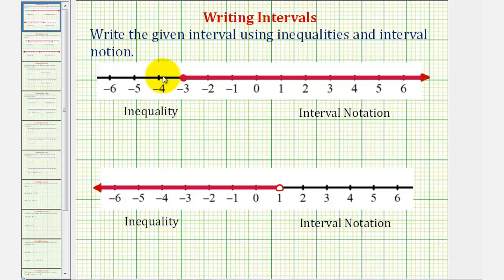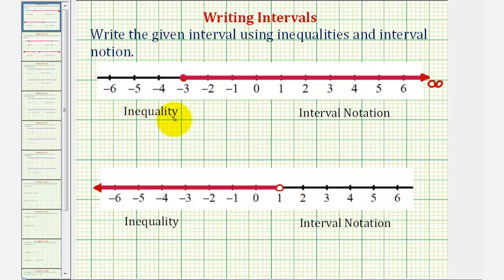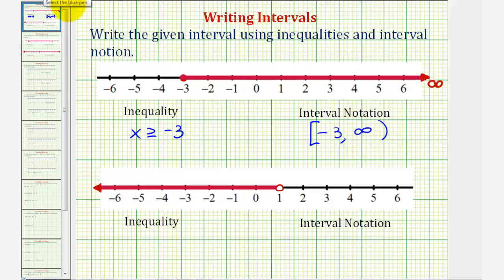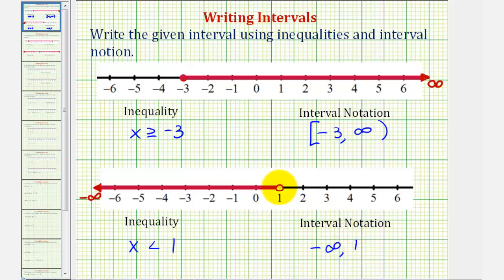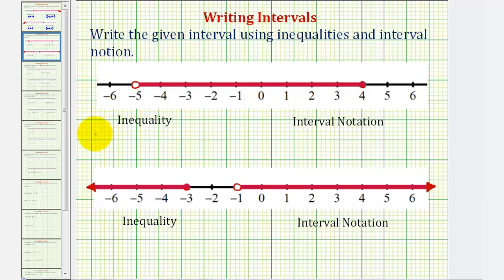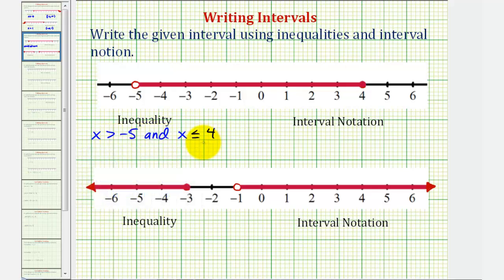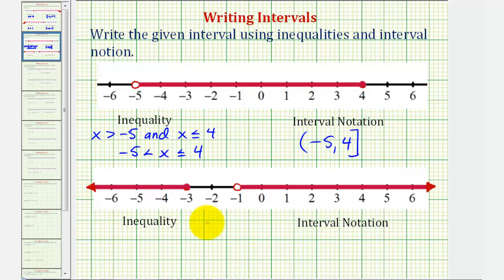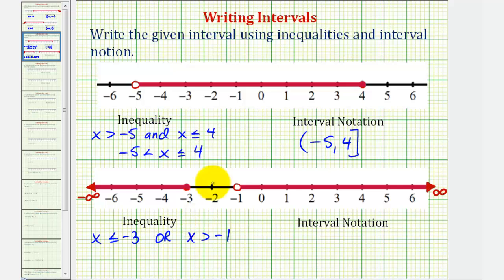Intervals: Given the Graph of an Interval, State as an Inequality and Using Interval Notation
This video provides several examples of how to express an interval given as graph using an inequality and using interval notation.